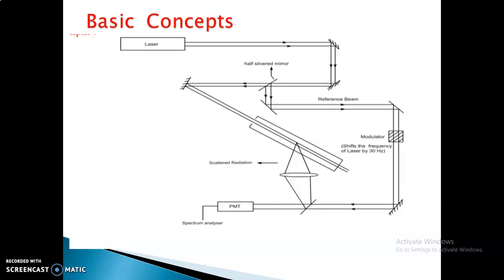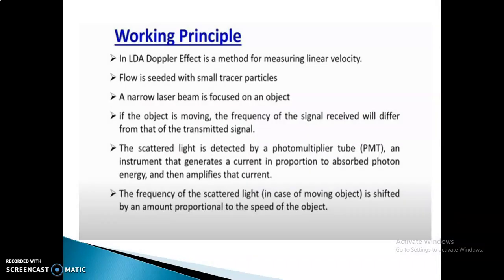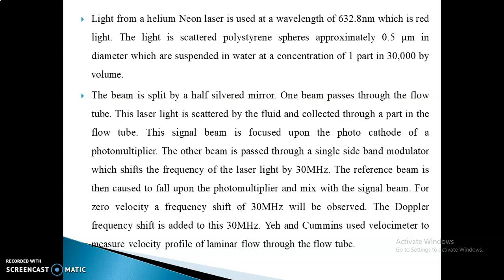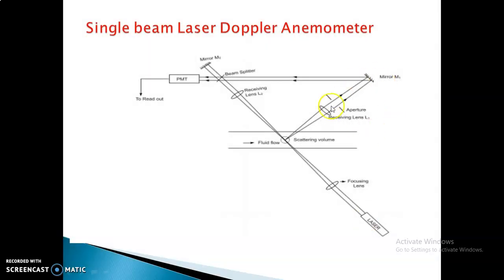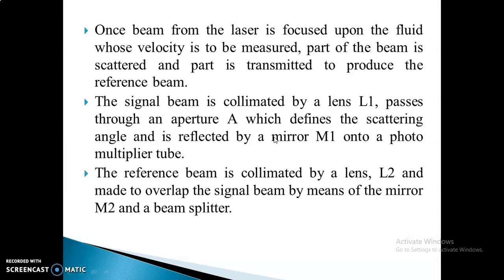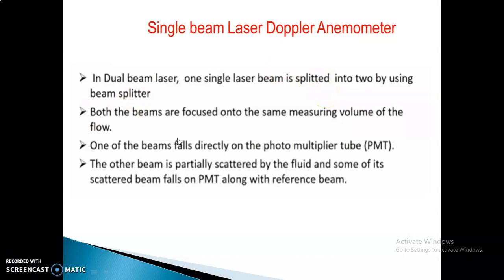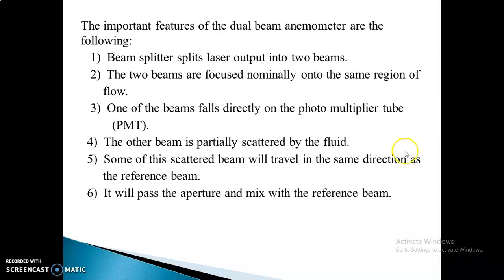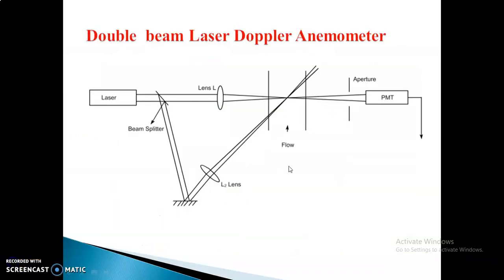LDA part 2